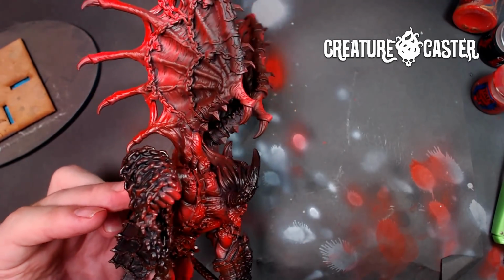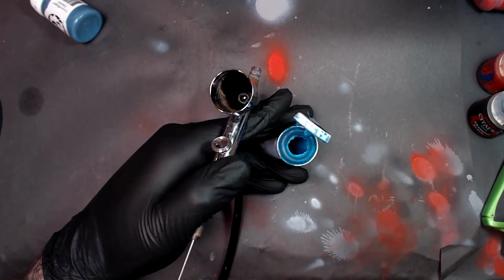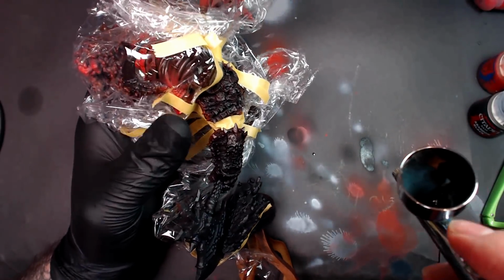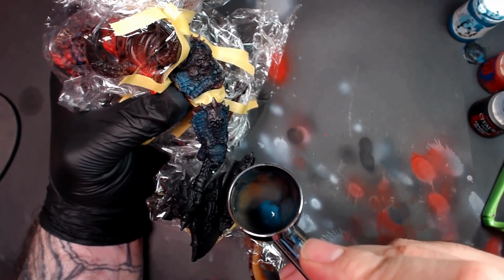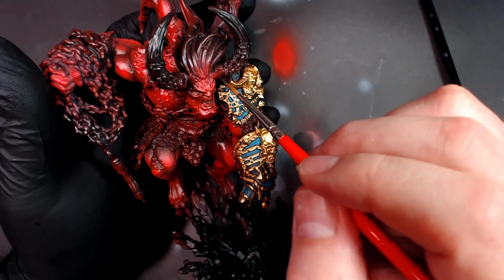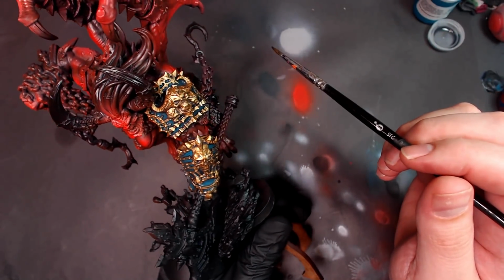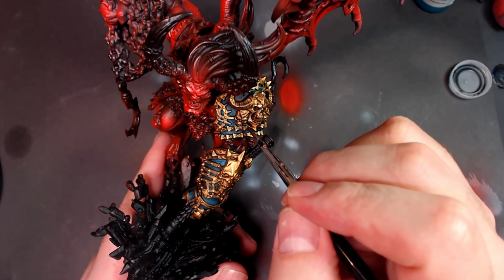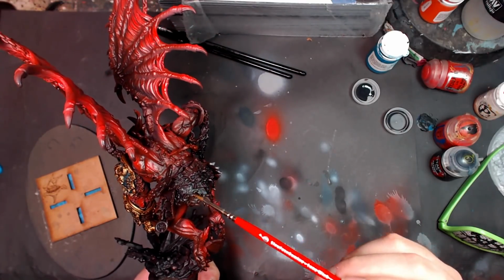Masking Miniatures With Household Products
Airbrush tutorial utilizing various products to make your life easier.